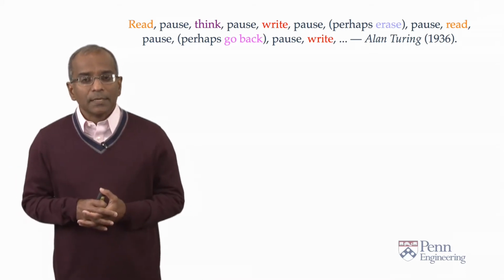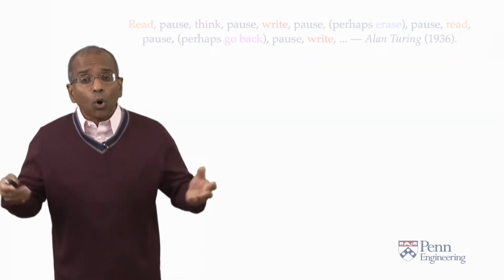Lecture 1.0: d. A word on how to study mathematics — [Probability | Santosh S. Venkatesh]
In which the author takes the liberty of providing a quiet word on how to study mathematics in the video age … or perhaps any age.